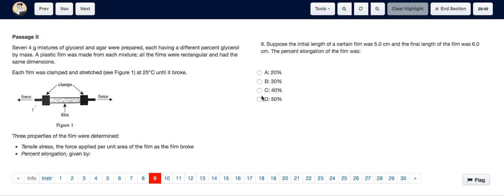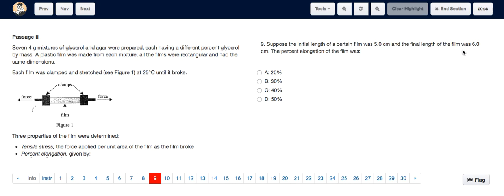ACT Test 12 Section 4 Question 9